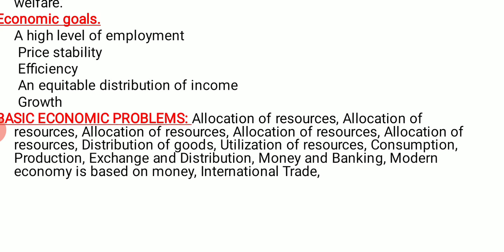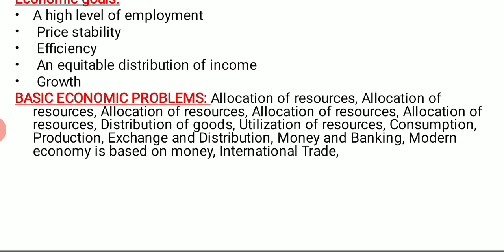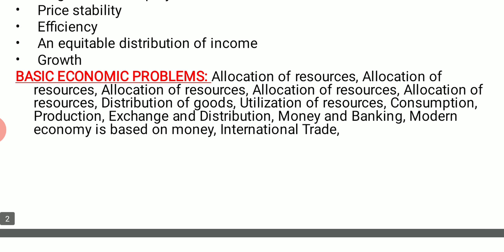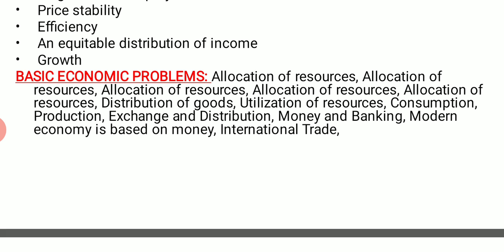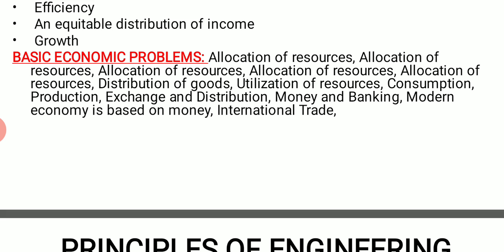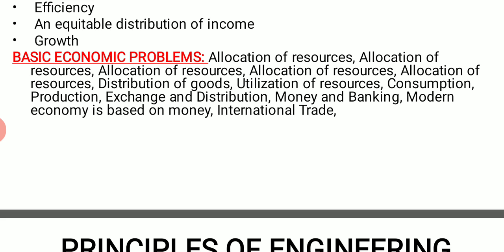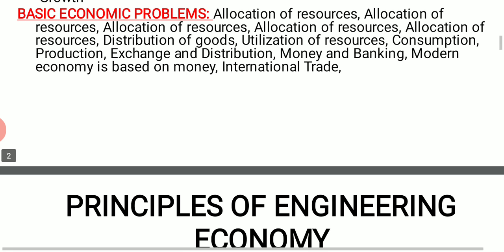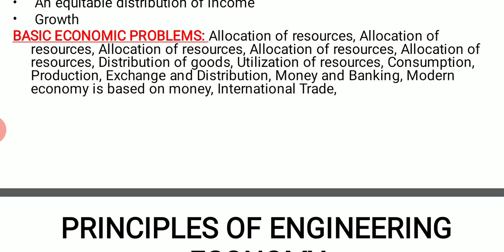17cv61- construction Management & Enterprinership modul 4, Engineering economic... Part(1). 6th A&B